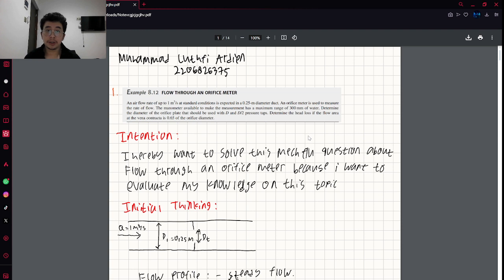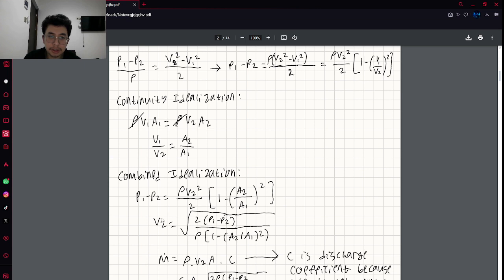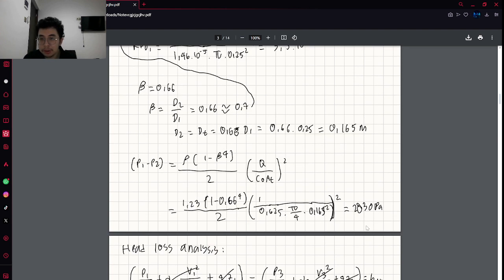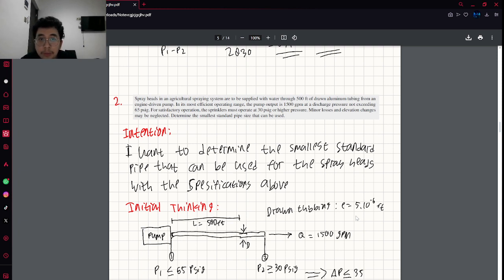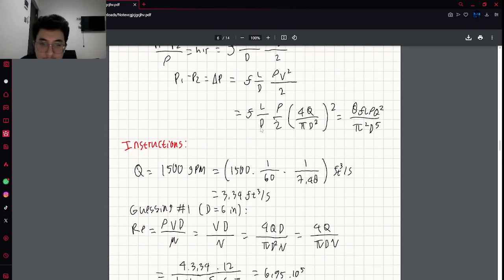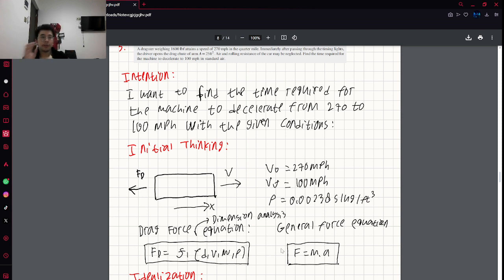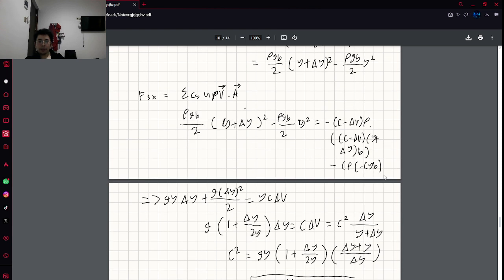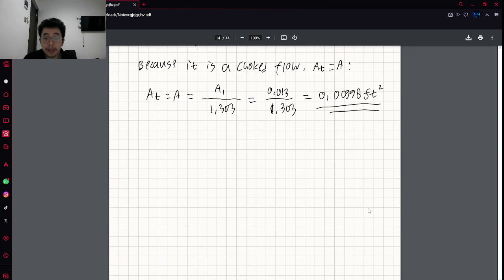Muhammad Luthfi Ardien (2206826375) - Mechanical Fluids UAS